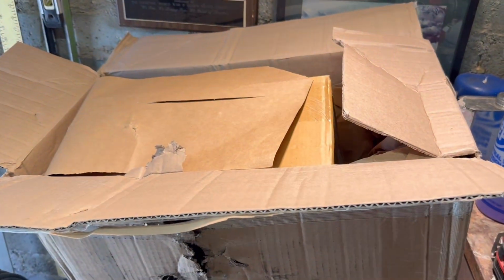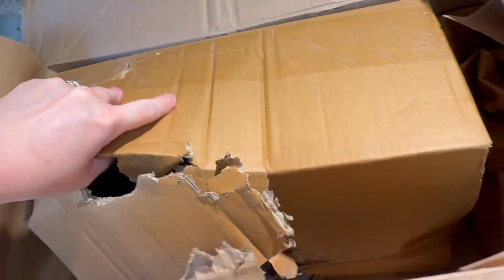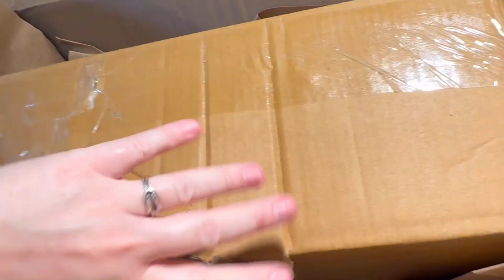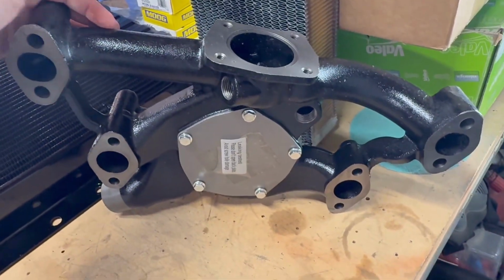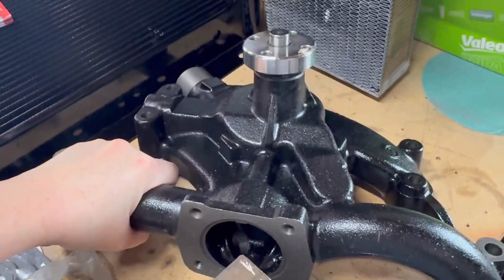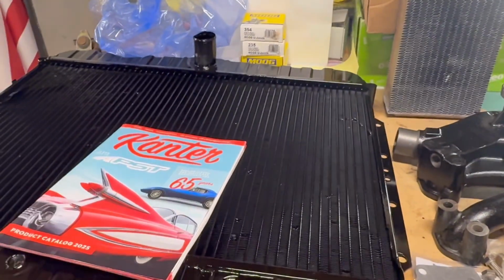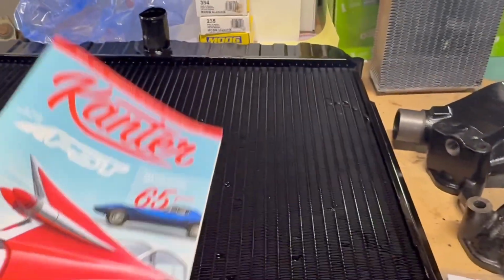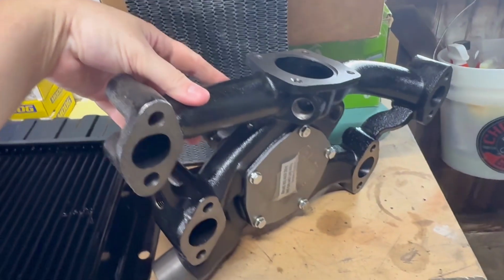1960 Cadillac Water Pump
Welcome to Caddy Girl Garage I hope you will continue to tune in! Thank you and have a blessed day!